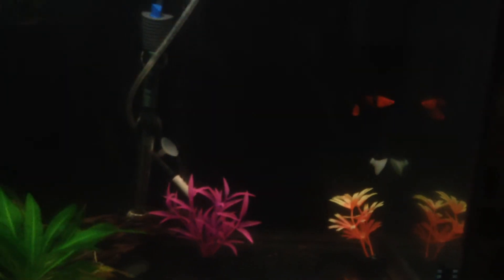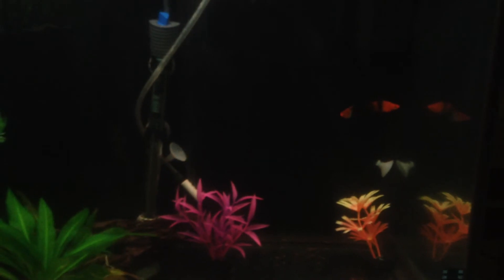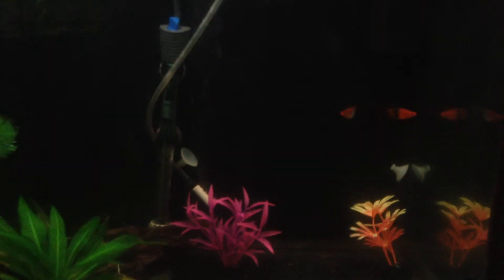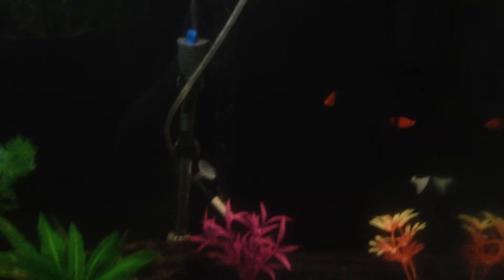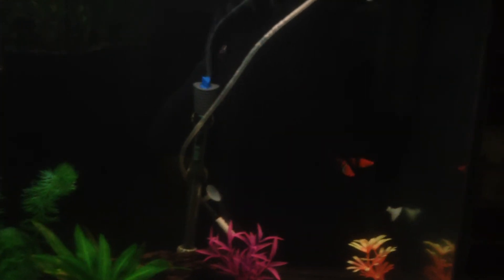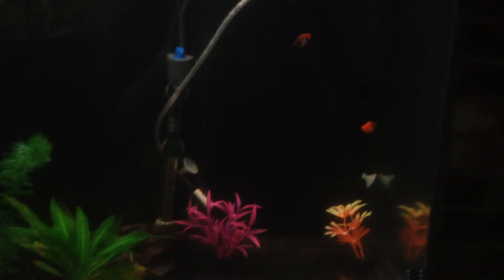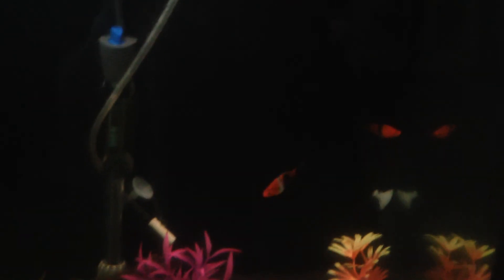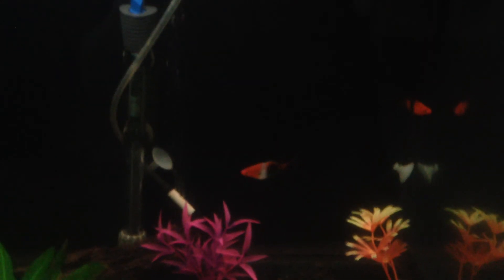Update on little Showa Surprise (05/04/15)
Little Showa Surprise is getting much bigger and is actually a male. The other 2 showas Swordtails are from a separate mother so once all 3 fish reach maturity hopefully we can have baby Showa Swordtails.